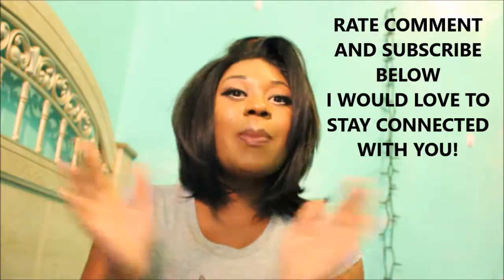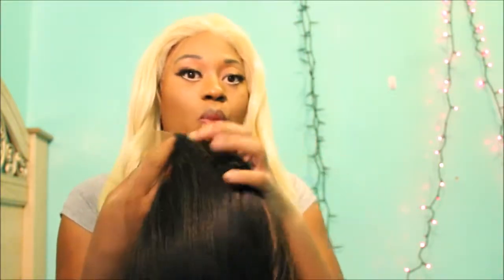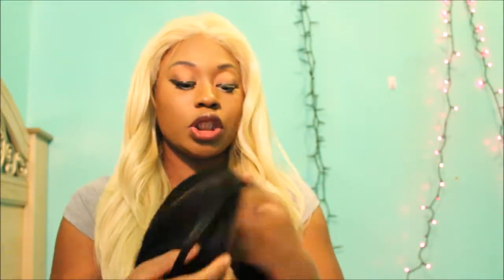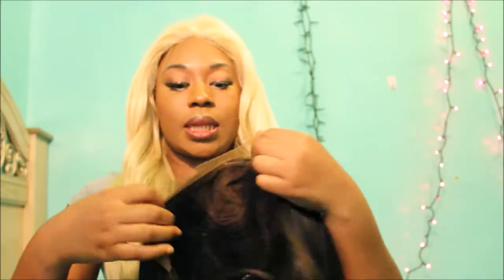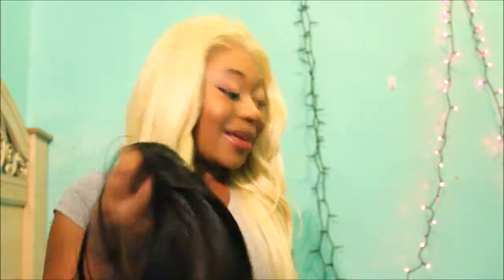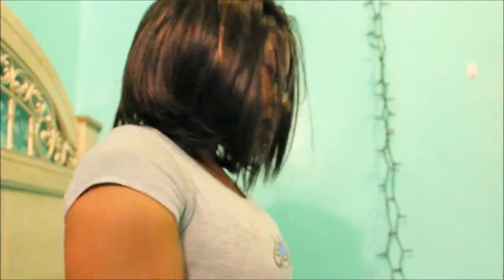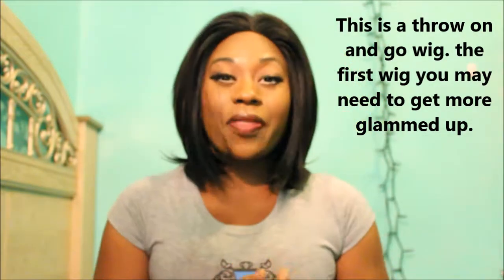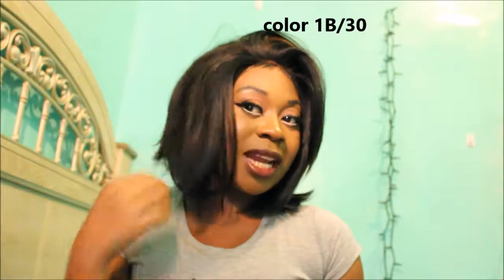4x4 parting Bob Isis Brown sugar bs601! I love it